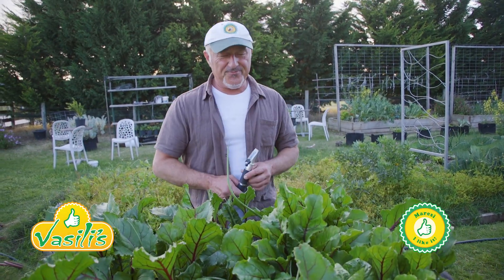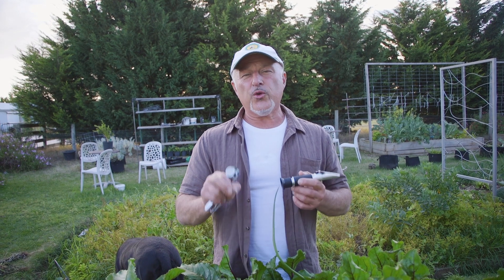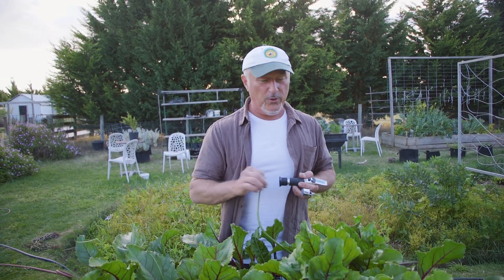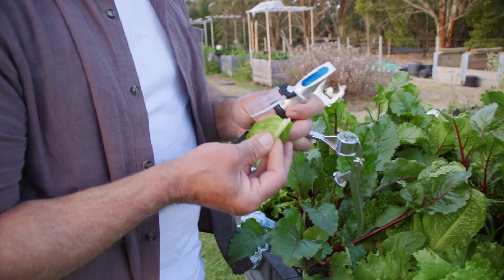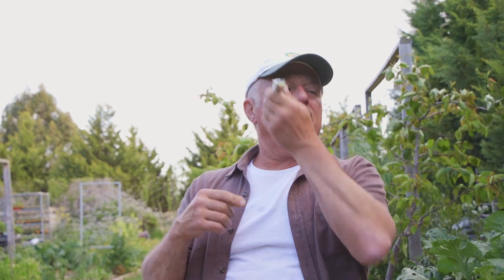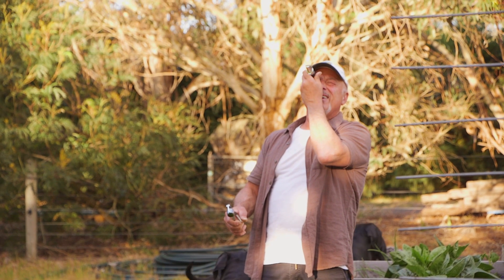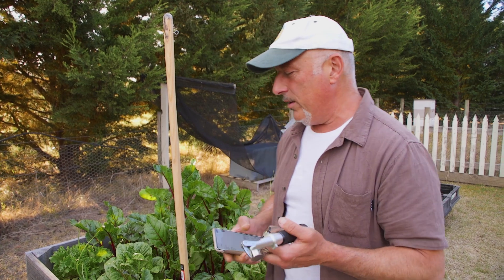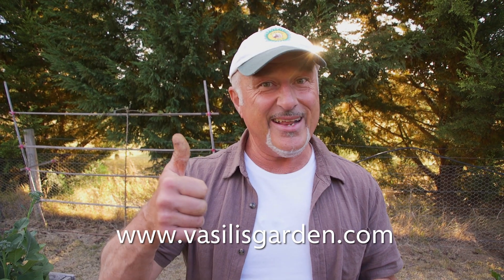Brix Testing Plants Grown With And Without Mulch